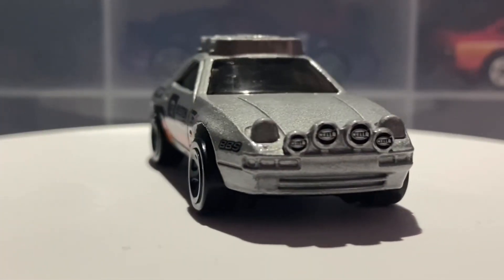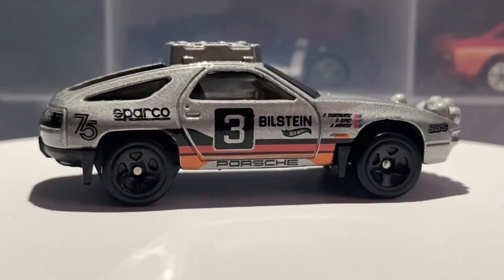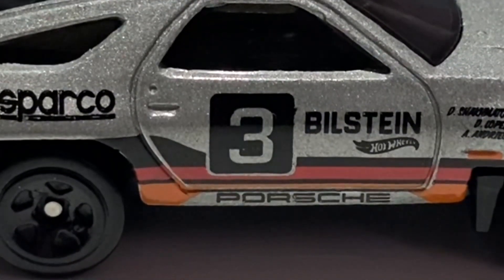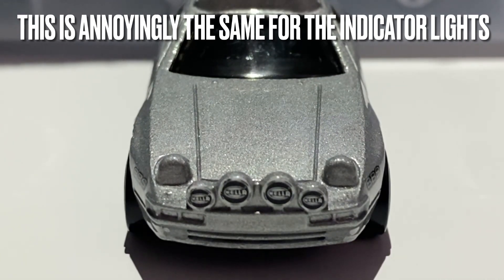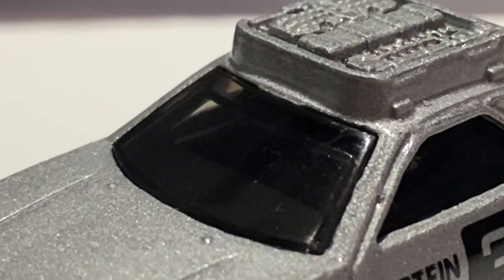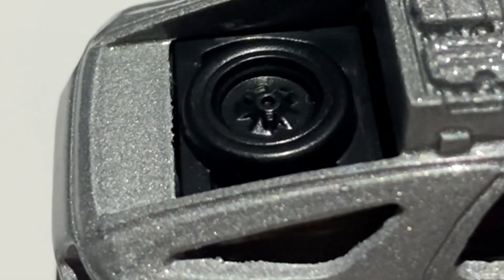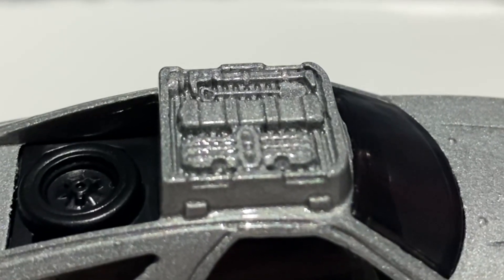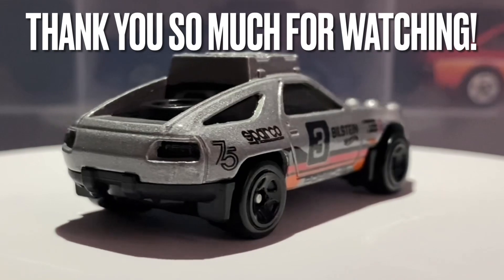Hot Wheels Porsche 928S Safari (N Case) Review And Showcase! “A cool new casting for 2023!”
Welcome back to another video! Today I am going to be reviewing and showcasing the Porsche 928S Safari, a new casting for 2023 featuring in the 2023 N Case that I have just recently added to my collection from an ASDA store at the price of £2.40 - quite a high price, the highest for Hot Wheels cars in the uk

Stay tuned tuned to hear some facts about the real life full sized car, see an in depth showcase of this casting/recolour and my final thoughts and opinions on the car and casting itself.

Don’t forget that if you enjoyed this video, LIKE!
and if you have anyone who you think may also be interested in this video, SHARE!